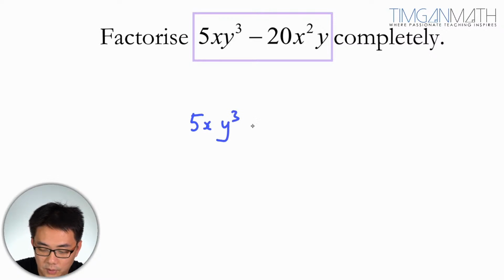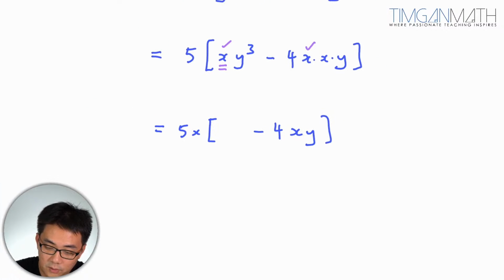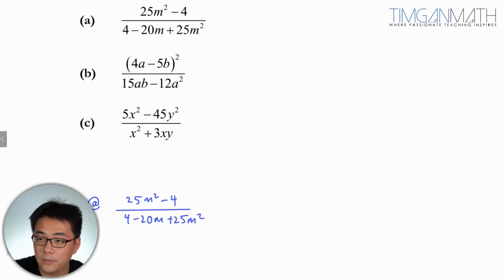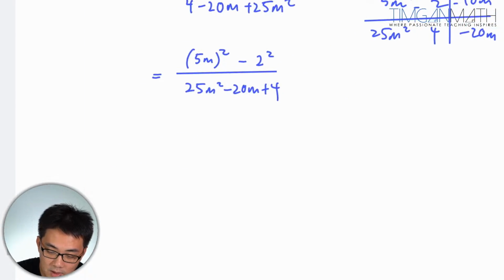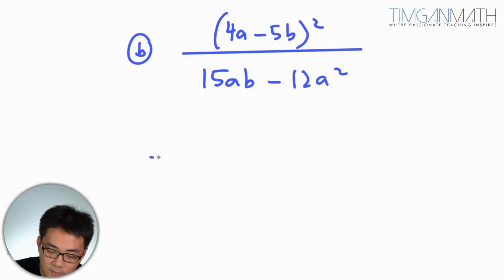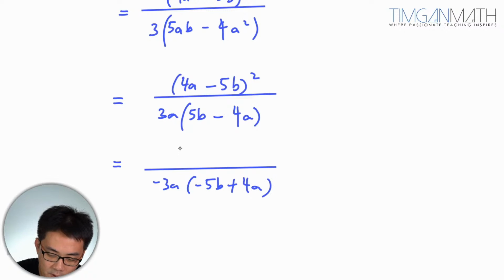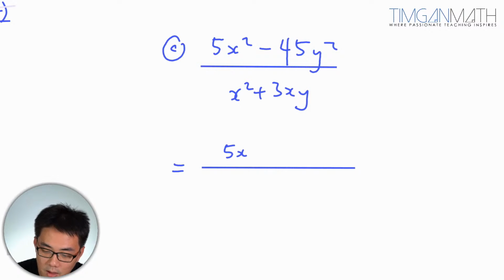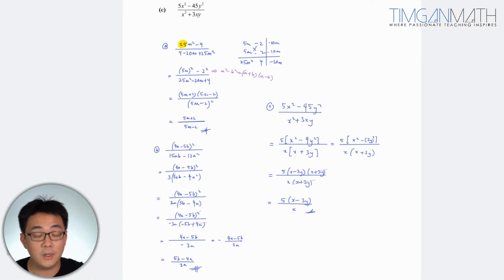Week 14 Factorisation of Quadratic Expressions Sec 2 E Math